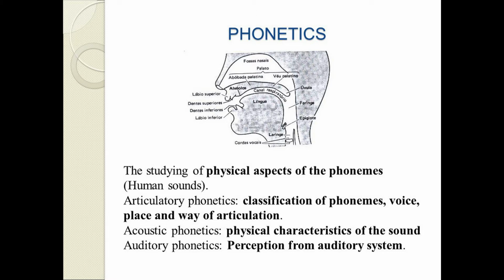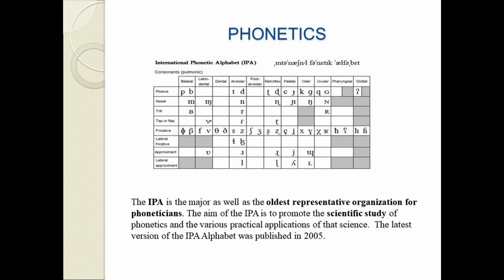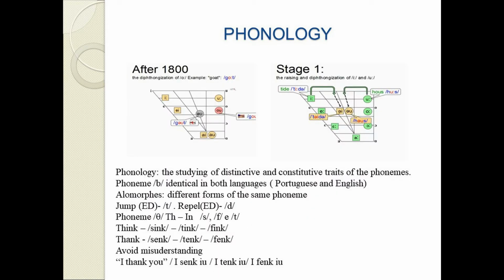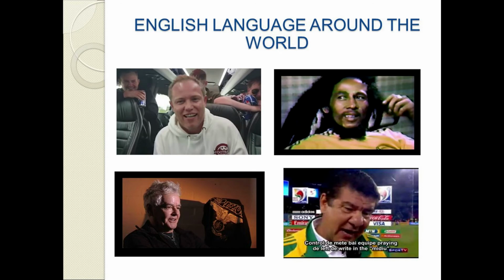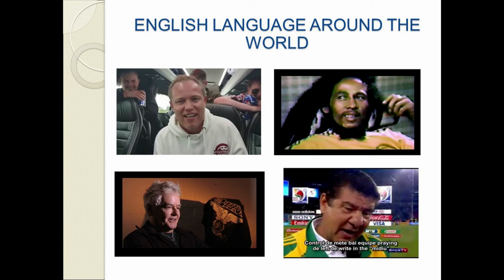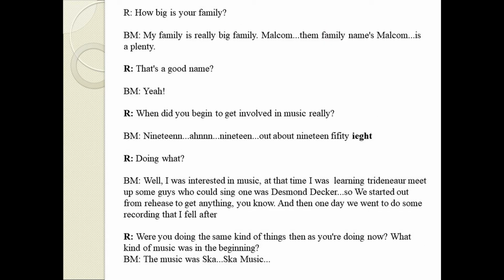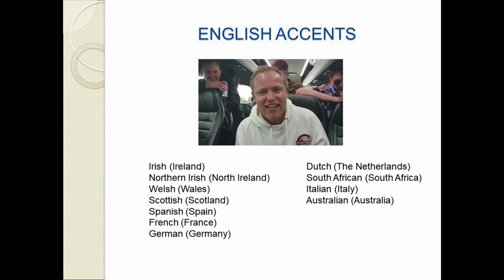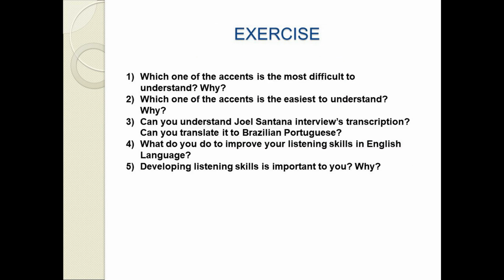#03 Phonetcis and phonology English 3RD grade